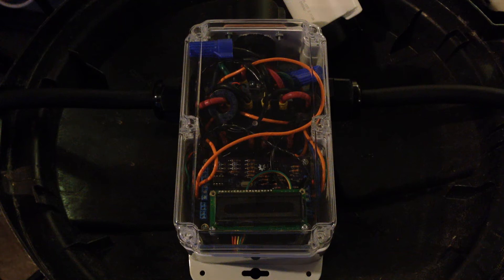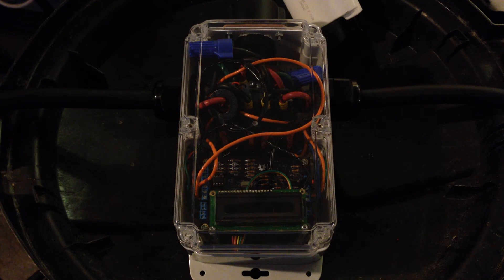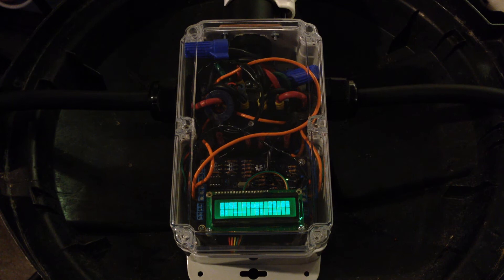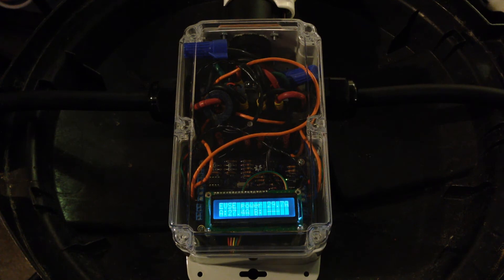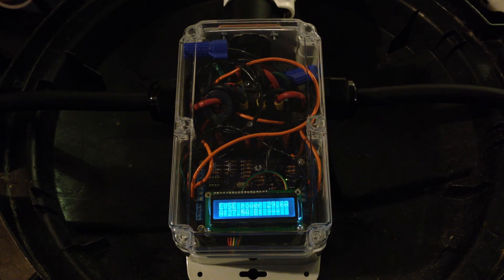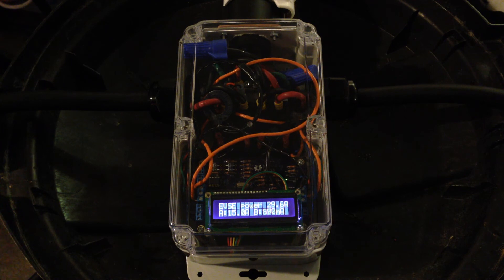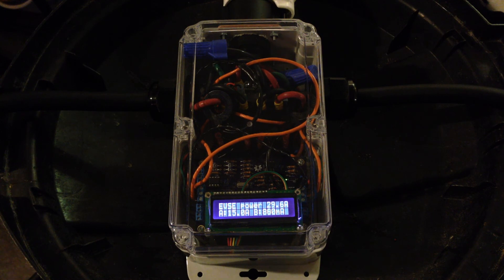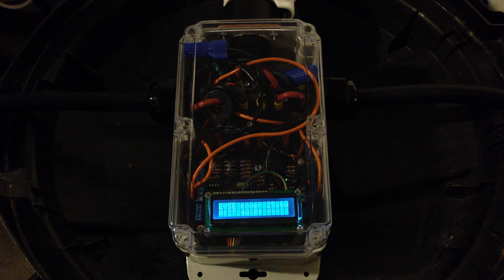The J1772 Hydra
The J1772 Hydra is a special device designed to allow two electric cars (EVs) to share a single car charger (EVSE). It's Open Hardware, and its firmware is Open Source (GPL).